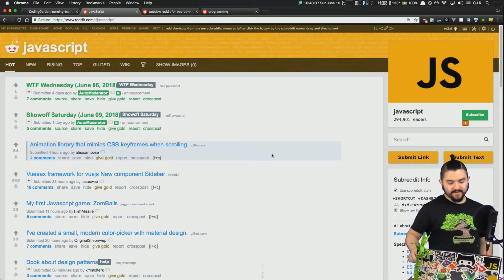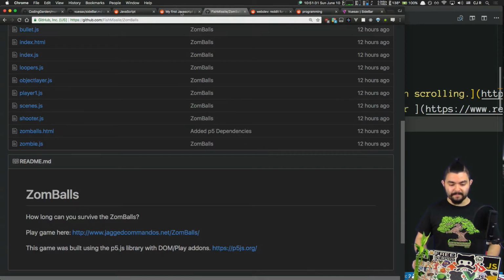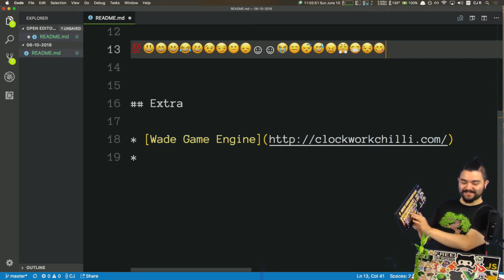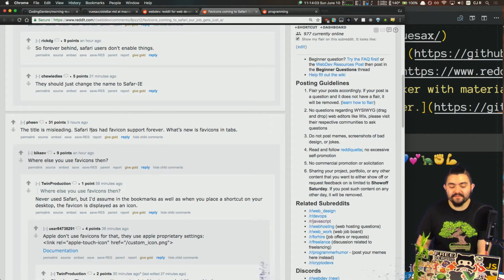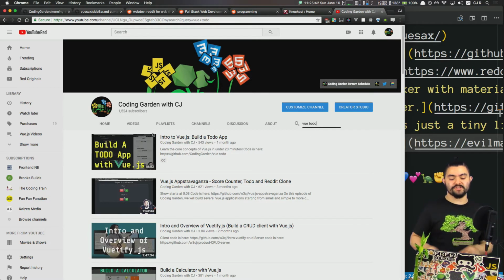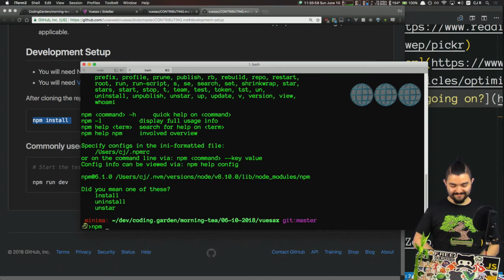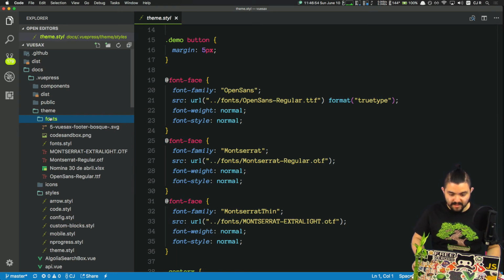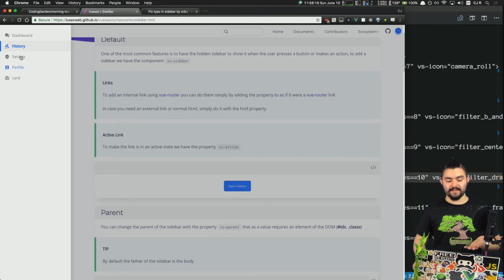Morning Tea with CJ - June 10th 2018 - Real Emoji Keyboard, Vuesax sidebar component and more!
Show starts at 2:29